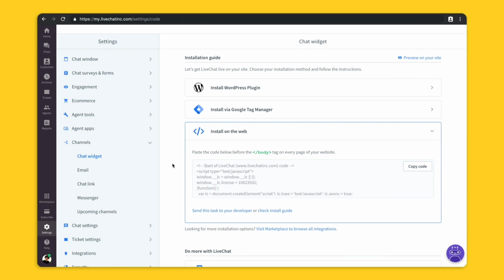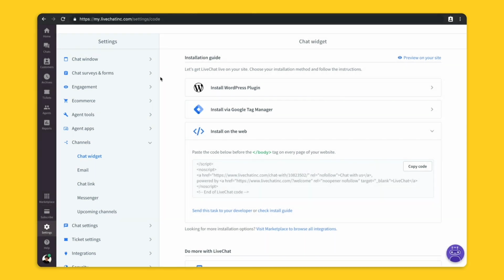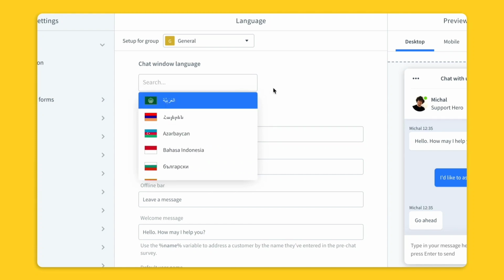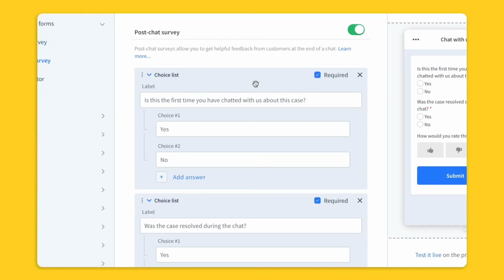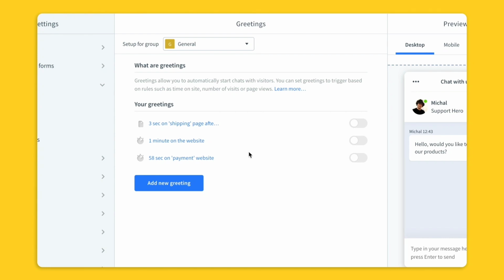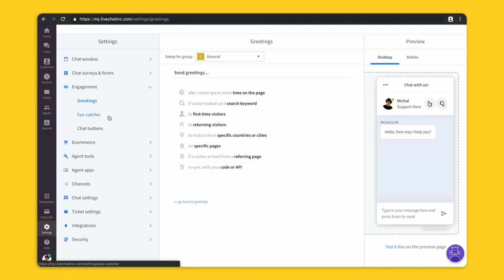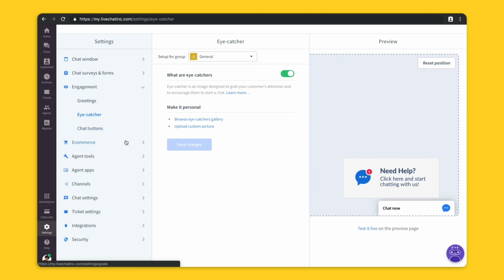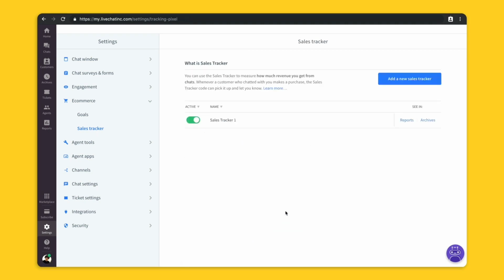LiveChat| How To Set Up A LiveChat Product Demo Part 2| Easy Steps!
Wondering how to increase your conversion rates? With LiveChat it couldn't be easier. By adding live chat software and help desk software software options for your customers you open your business to more inquiries and more sales!

In this video, we will show you how you can easily set up a LiveChat in your webpage. It's very easy! You can get started in no time!

Get to know me! Hi! I am the Digital Savvy Mom! And also digital products review that can definitely help you grow your business!

For some of the products mentioned in this video, the owner could receive payment(s) if you purchase any of them.